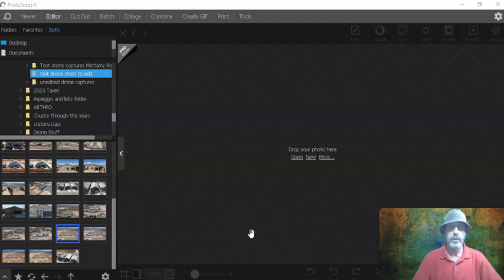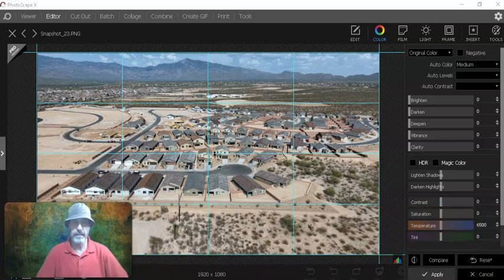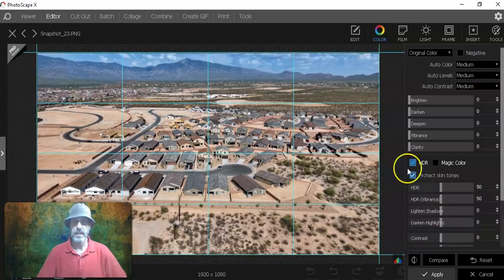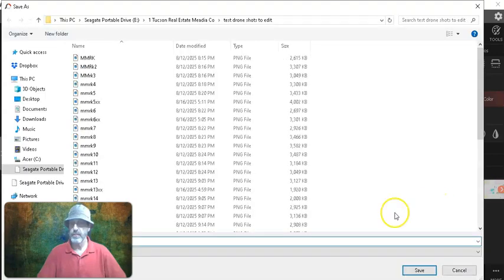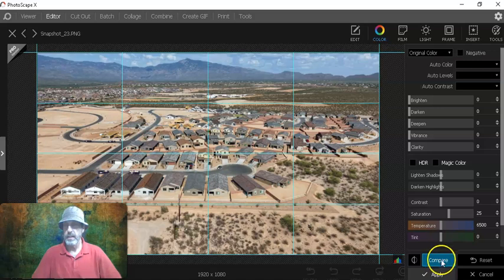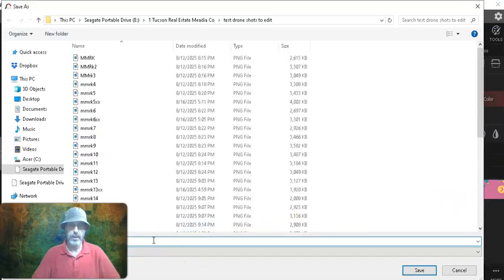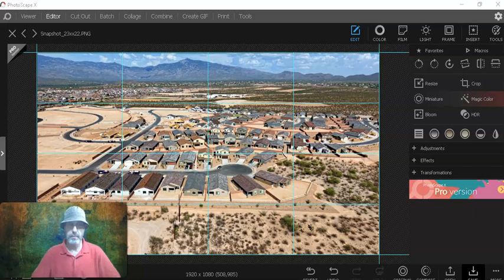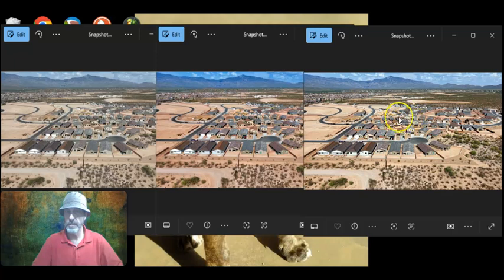RAW vs Auto vs Manual Edit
Video focus: Editing process again, but at the end compares RAW photo vs auto edit vs manual edit. Picks manual as the best.
Which drone photo edit looks the best — RAW, Auto, or Manual? In this video, I take a DJI Air 3S photo and edit it three different ways using PhotoScape X. We’ll compare the original RAW image, the auto edit features, and my manual adjustments to see which delivers the best final result.

I’ll show you why manual editing still gives the most control and best outcome — even with free software.

✈️ Shot on DJI Air 3S
🖥️ Edited in PhotoScape X (Free Version)